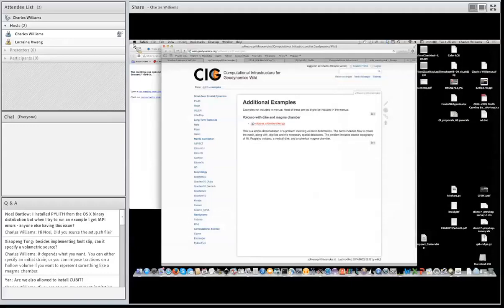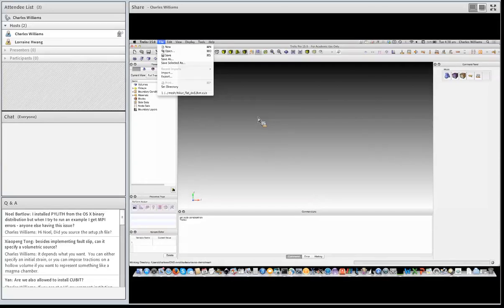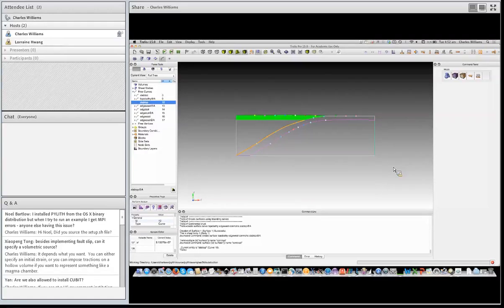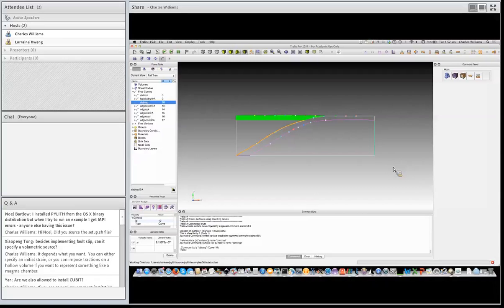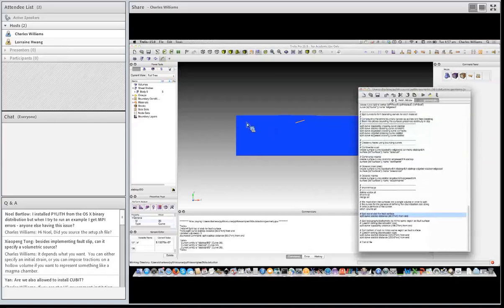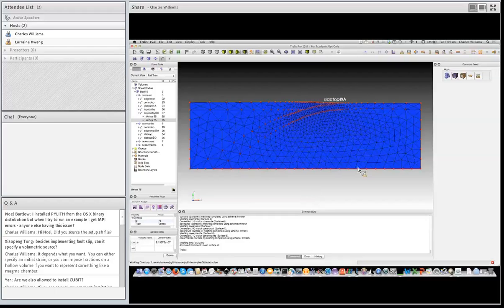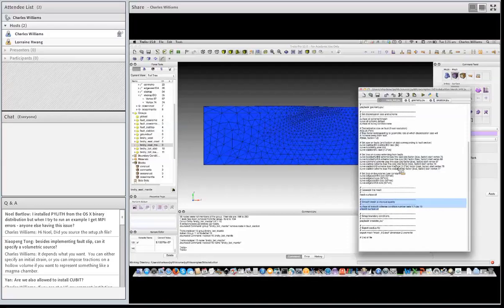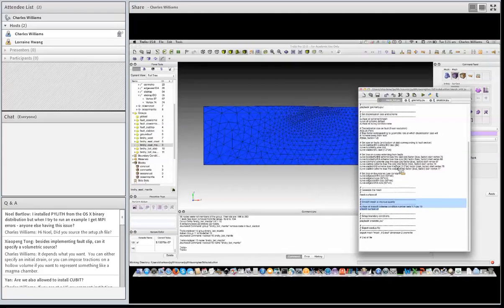June 23 CDM2014 PyLithTutorial Subduction meshing